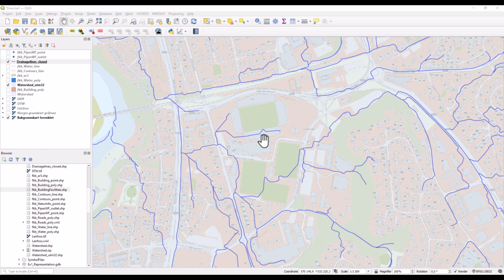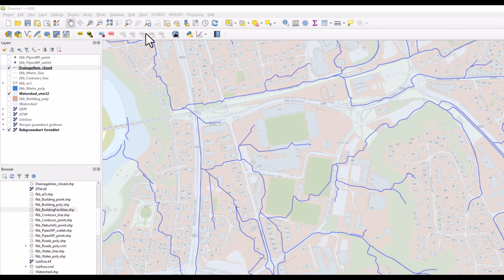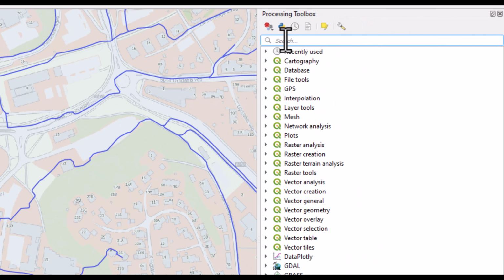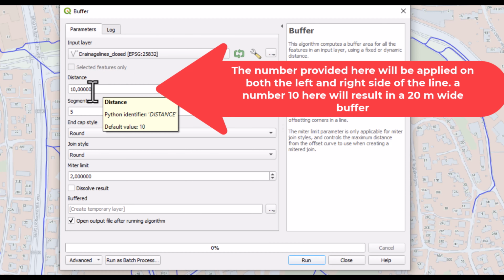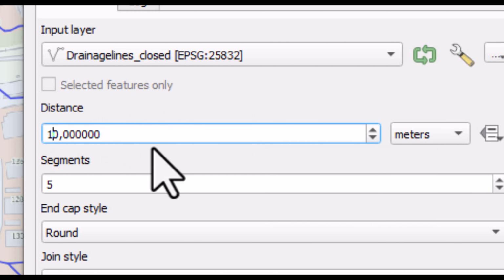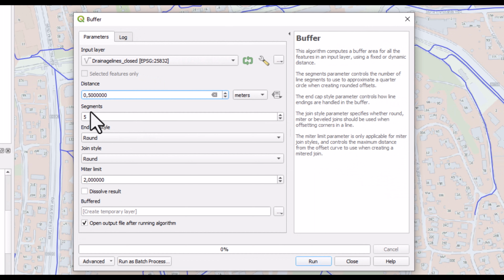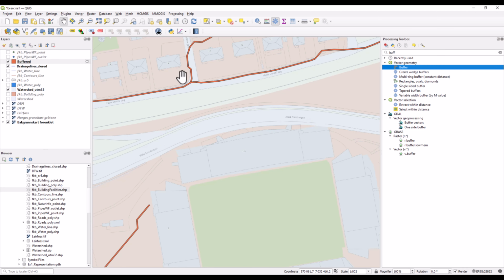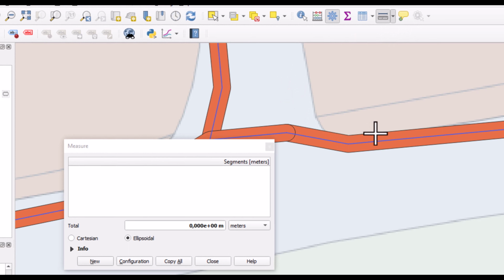Buffer a Linear Layer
The video demonstrates how you can buffer a linear feature in QGIS. The input linear feature is a drainage line and its buffered version can later be used in a Select by Location with the Intersect option.